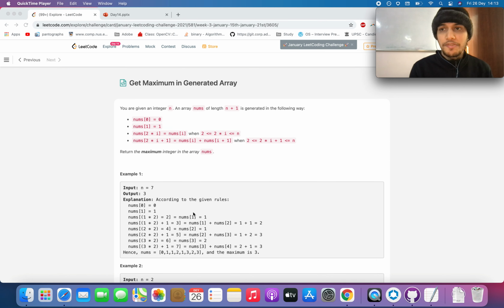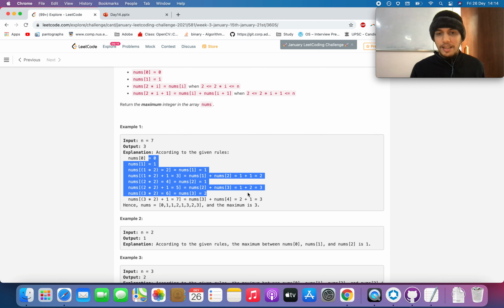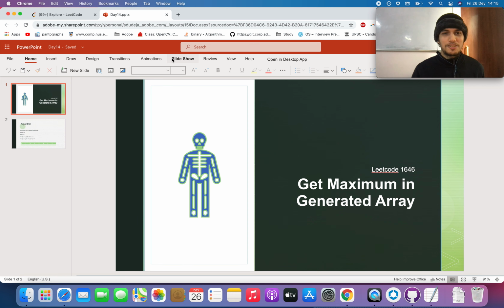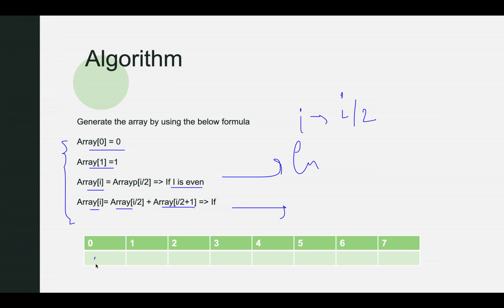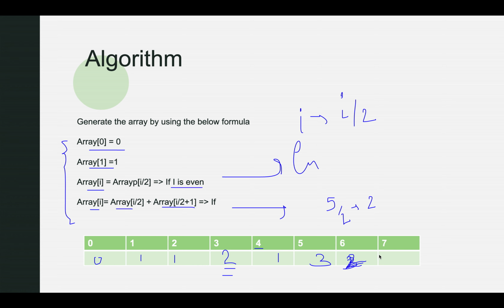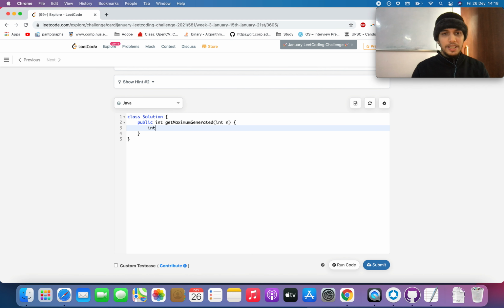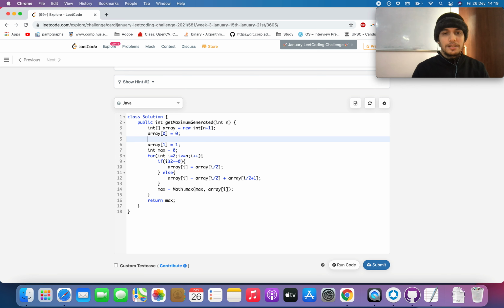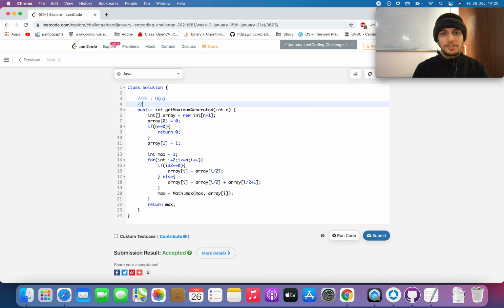Get Maximum in Generated Array | Leetcode 1646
1) 0:00 Explaining the problem out loud
2) 1:28 Algorithm walkthrough
3) 4:00 Coding it up
4) 6:00 Time complexity

// TC : O(n)
// SC :O(n) , n is the no of elements in the input array